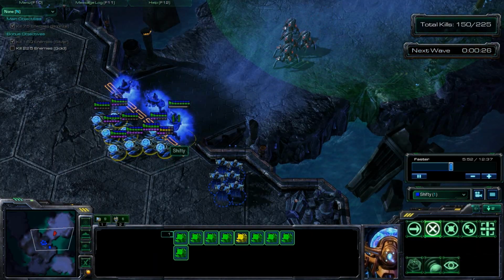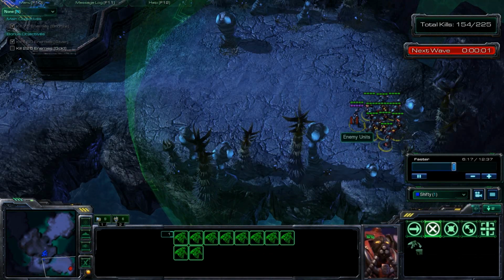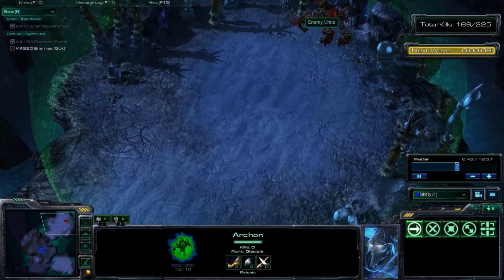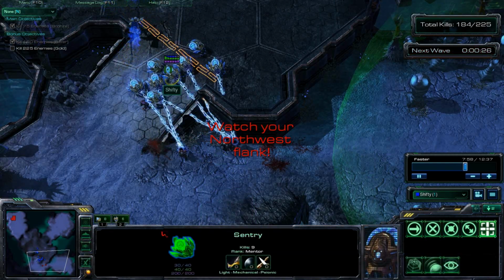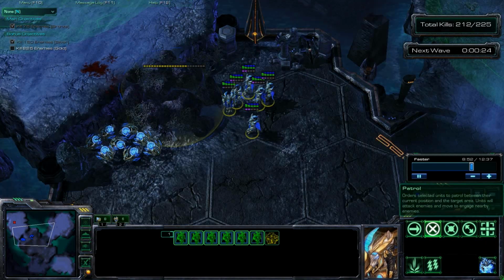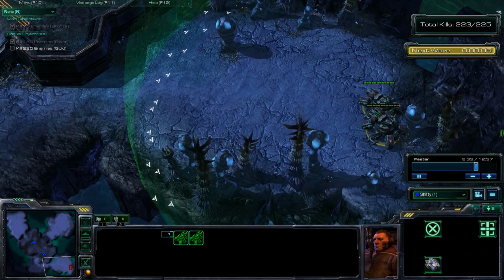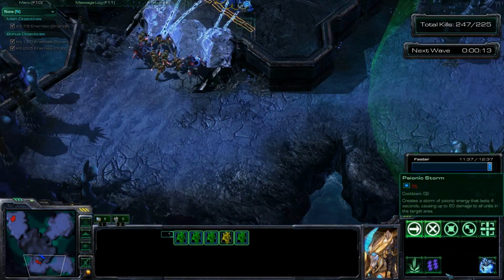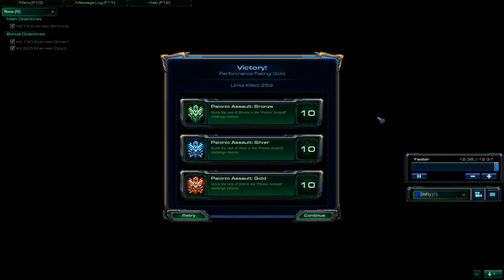[Challenge Missions] Psionic Assault 259 KILLS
Sorry guys if the commentary is too low, I apologize since something has changed apparently. I will try to fix it. Worst case, just watch the gameplay itself. Thanks